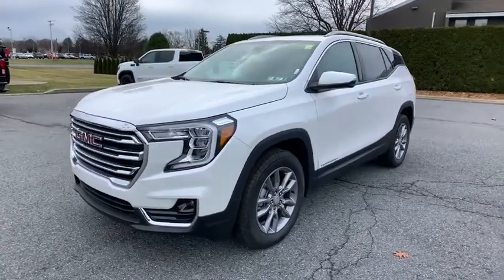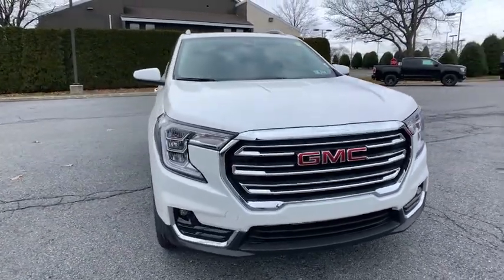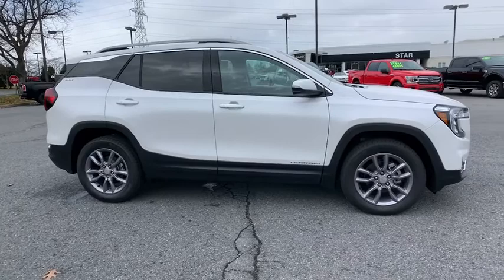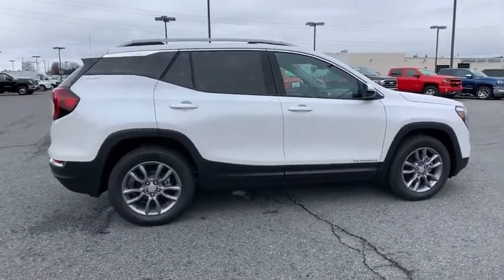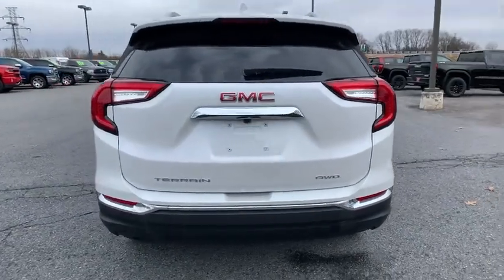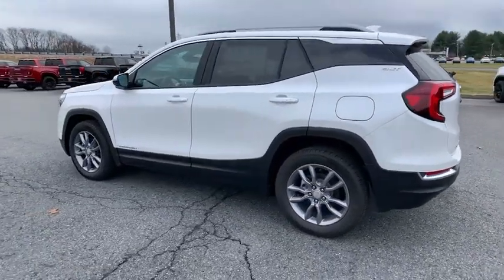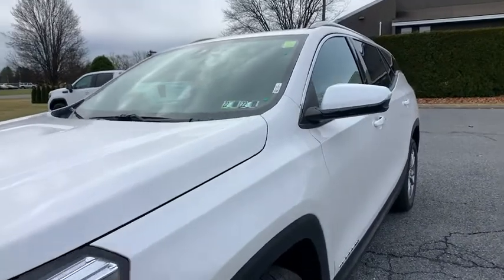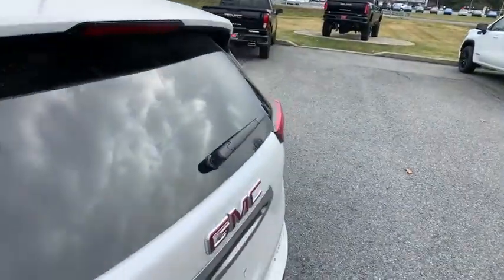2022 GMC Terrain Easton, Allentown, Bethlehem, Hellertown, PA, Phillipsburg, NJ 320002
White Frost Tricoat New 2022 GMC Terrain available in Easton, Pennsylvania at Star Buick Easton. Servicing the Allentown, Bethlehem, Hellertown, PA, Phillipsburg, NJ area.

**PANORAMIC SUNROOF, **BLUETOOTH, **BACKUP CAMERA, **USB PORT, **SATELLITE RADIO, **MEMORY SETTINGS, **HEATED SEATS, **DUAL POWER SEATS, **REMOTE KEYLESS ENTRY, **REMOTE START, **PUSH BUTTON START, **HEATED STEERING WHEEL, Wireless Apple CarPlay/Wireless Android Auto. 2022 GMC Terrain SLT 1.5L DOHC 4D Sport Utility 9-Speed Automatic White Frost Tricoat 25/28 City/Highway MPGbrbrLehigh Valley's Largest GM Dealer! Star is a family owned and operated dealership that has been serving our area for over 37 years. With 3 locations we have over 600 Cars to Choose from!